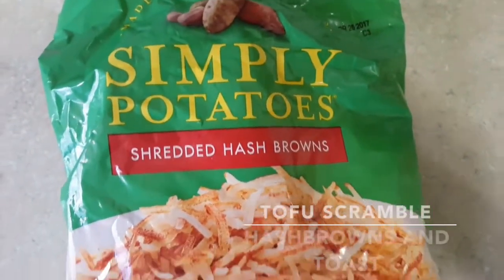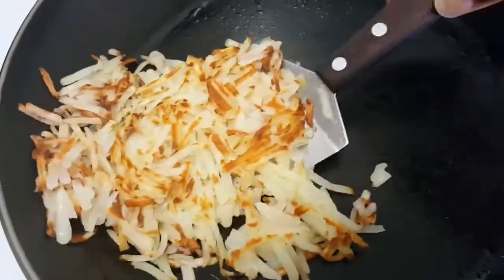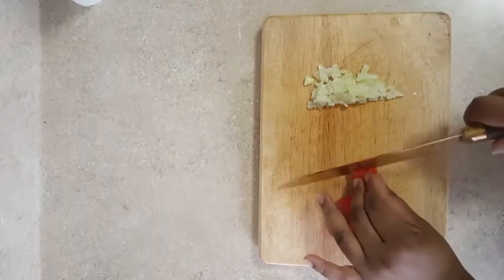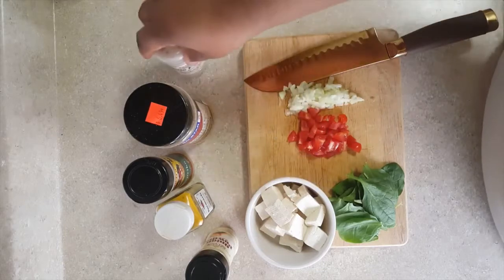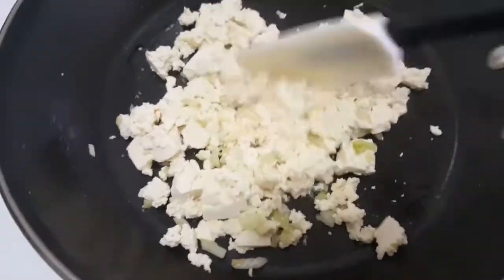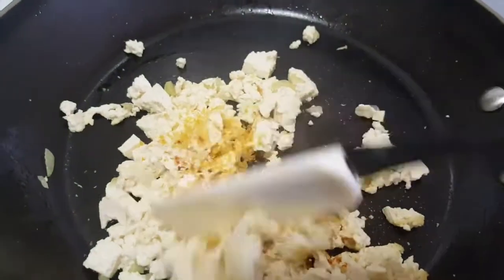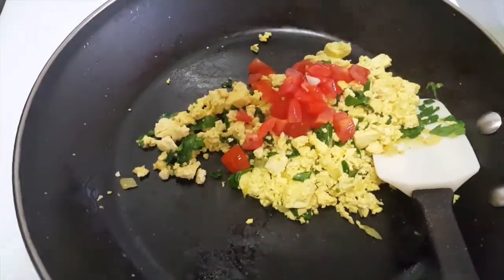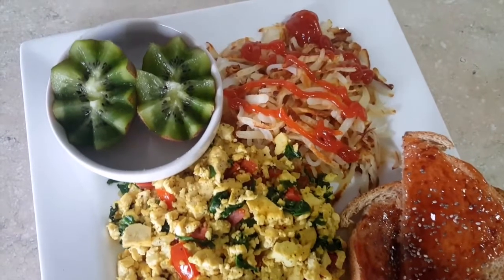Vegan Weekend Brunch | Tofu Scramble and Hashbrowns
Just sharing my favorite weekend meals. I eat around 12 noon  or after so breakfast is usually  brunch for me on intermittent fasting.

All music courtesy and with permission from MDGENT.

My Social Sites:

FB Recipe Page: My Meraki Kitchen